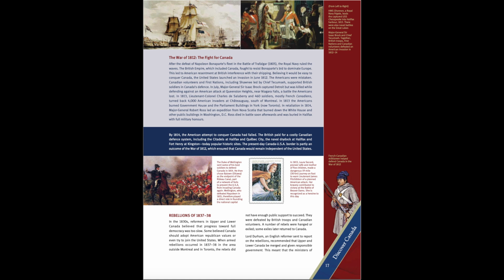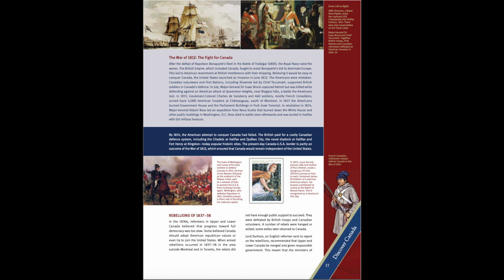E11: Canada's History page 17